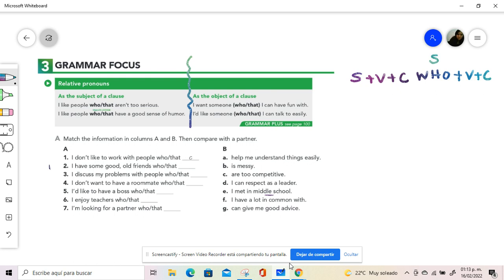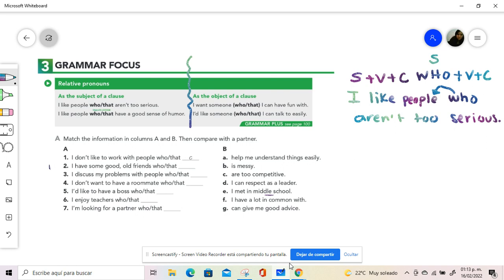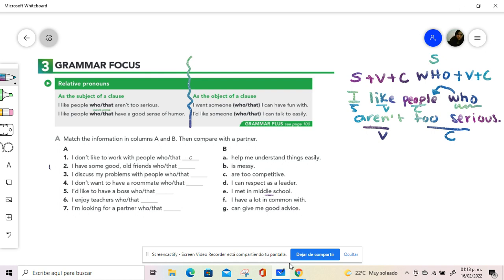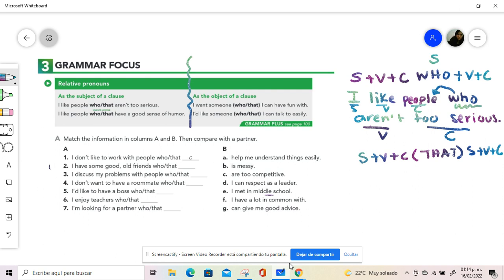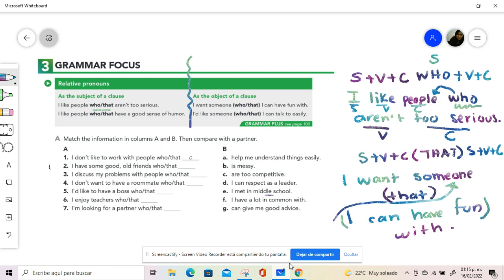E6 U1 SB P3 EX 3A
Relative pronouns as the subject of a clause and as the object of a clause